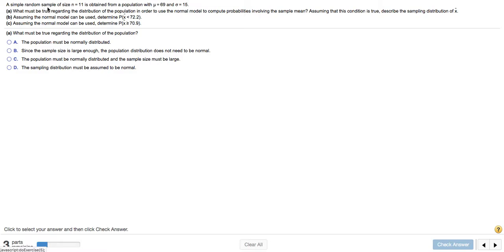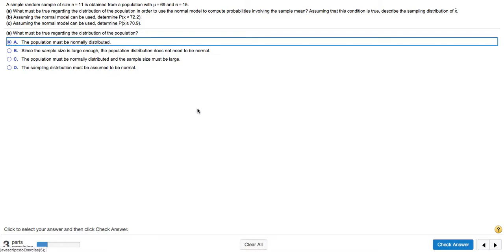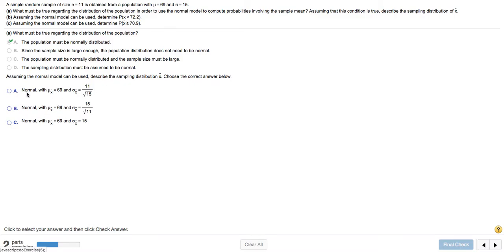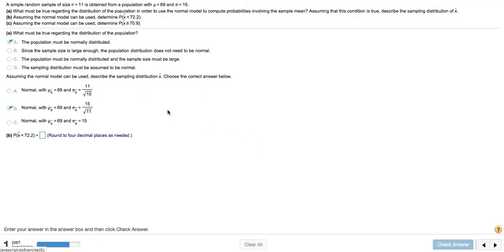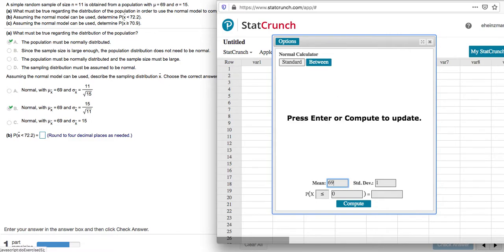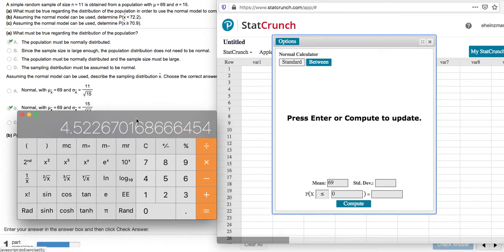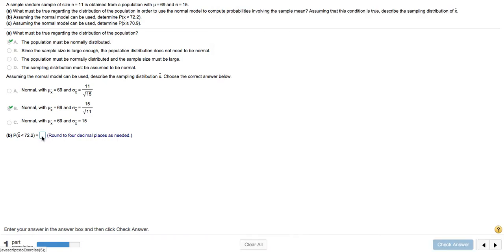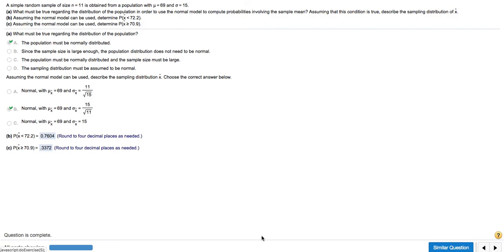Homework 8.1 Question 6